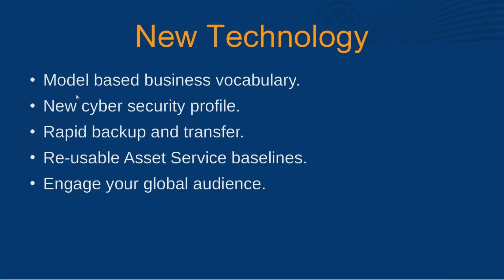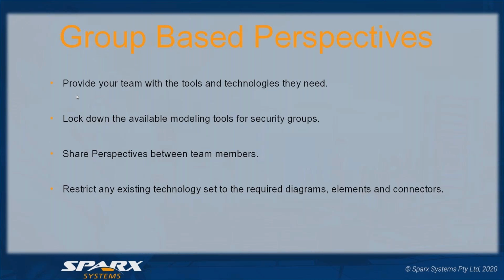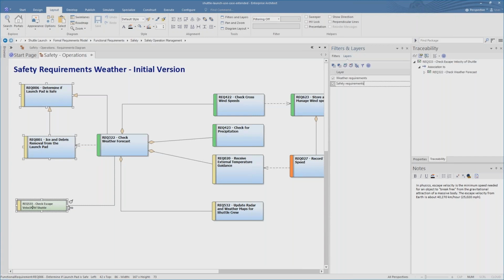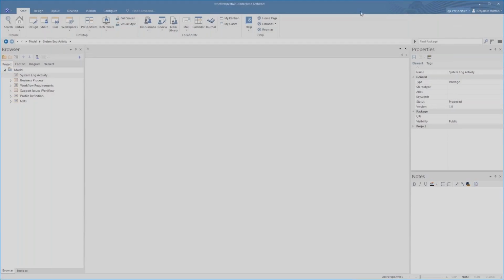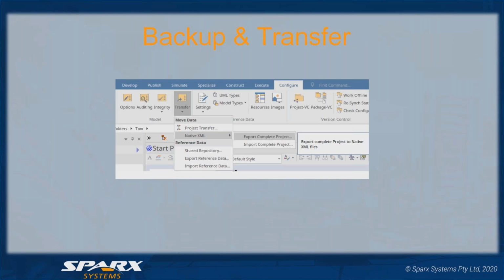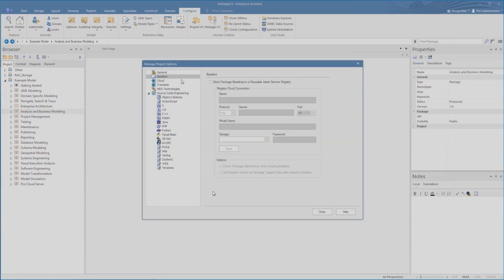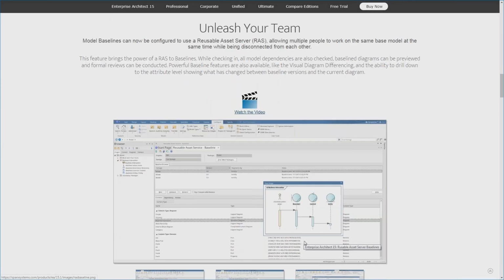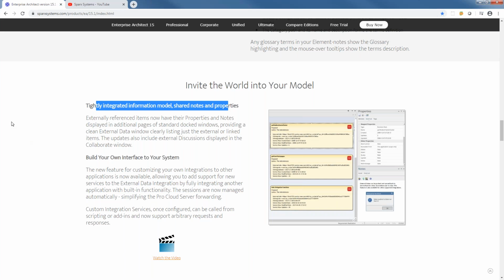Introducing Enterprise Architect 15 1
Experience a world with no boundaries, a single tool suite to expertly cut across multiple domains, languages and disciplines. The first webinar of the 15.1 series will introduce you to the key features that make up this release.

In this webinar, we will show you how to:

*  Translate model information into multiple languages in real-time using online services.
*  Deploy Model Baselines for temporarily disconnected teams using the Reusable Asset Service.
*  Create a business vocabulary definition using the new model-based Project Glossary.
*  Utilize innovative features to provide insight to model content.

The Sparx Systems Enterprise Architect 15.1 has been officially released for Registered Users!

The release notes can be found in the following locations:
and
  The Readme.txt file in the EA folder, which can be accessed from with-in EA from the Start Ribbon | Help drop down | Read me...